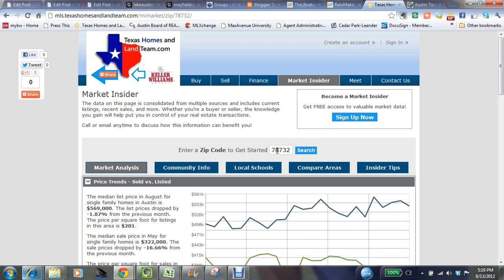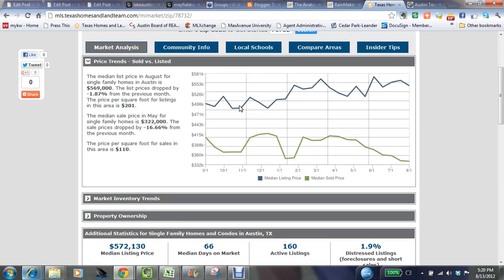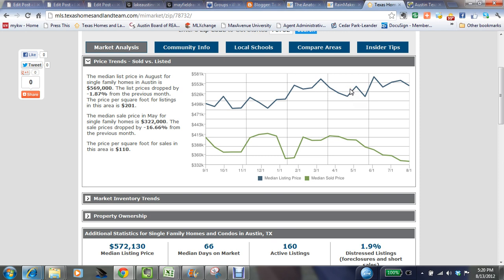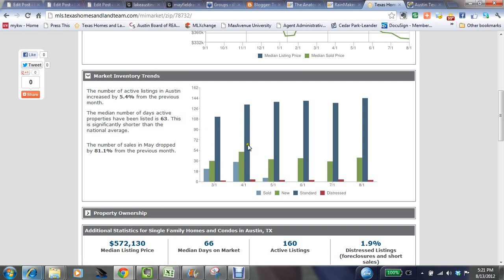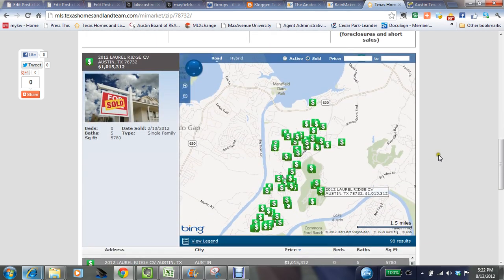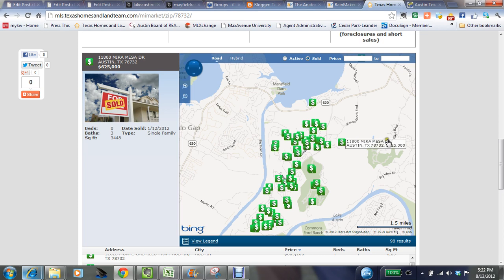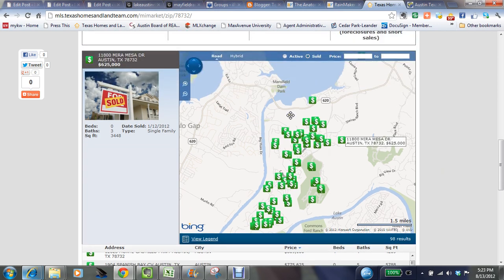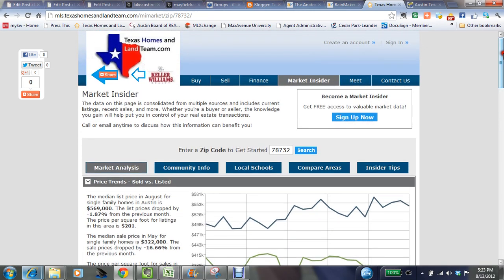Steiner Ranch Market Insider Body